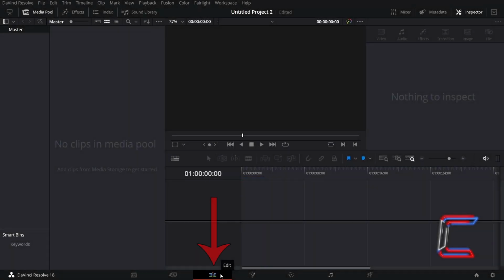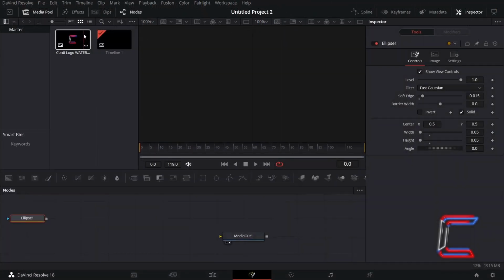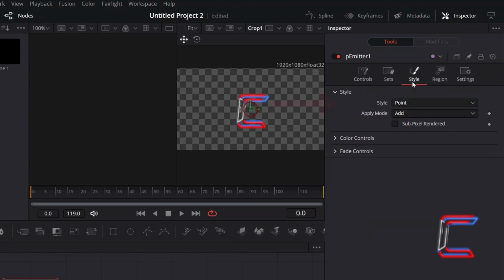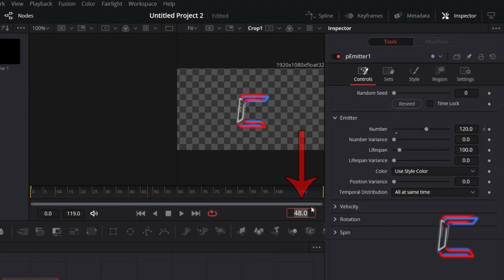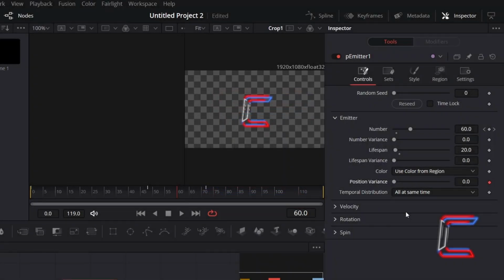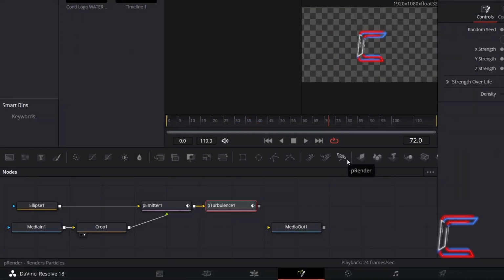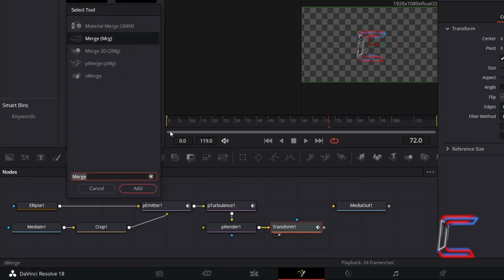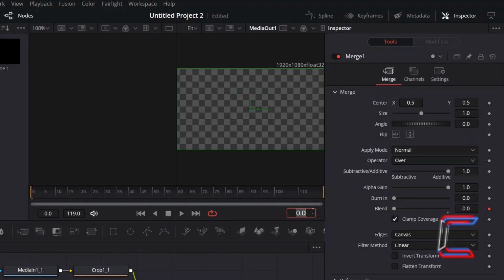DaVinci Resolve Tutorial: How To Create a PNG Logo Particle Reveal Effect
DaVinci Resolve Tutorial #192. In this video, you will learn how to create an animation effect in version 18.1.4 of the software where a PNG image file is revealed through floating particles ressembling the colours and shapes of the original picture.

***SPECIAL OFFERS